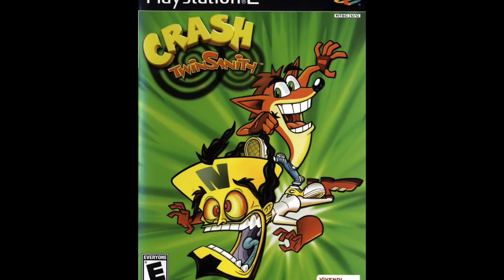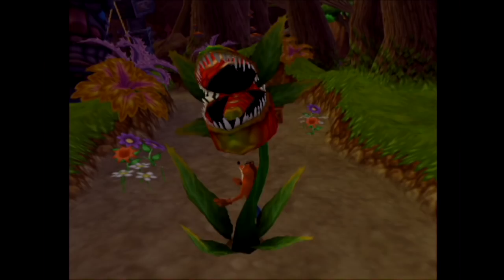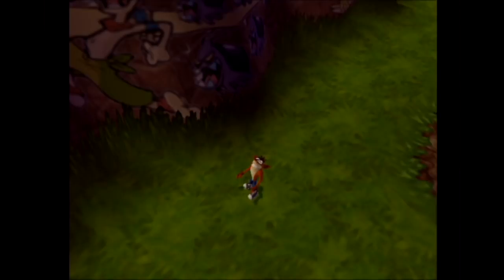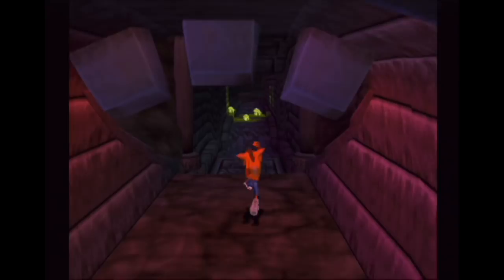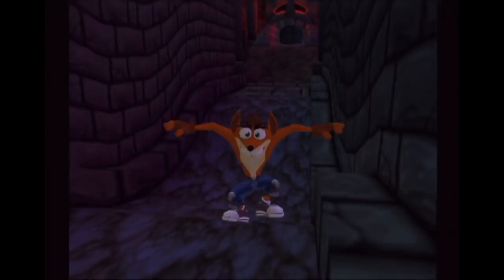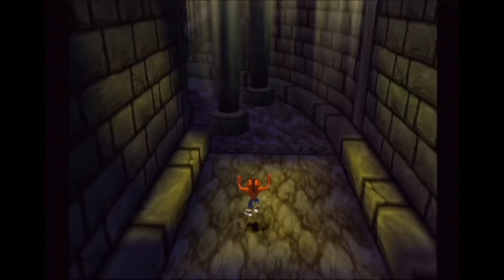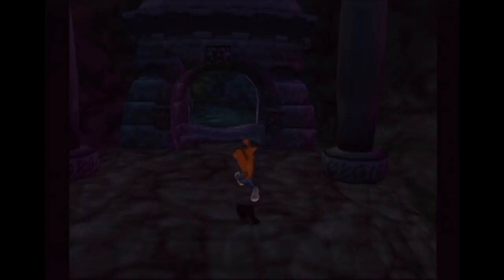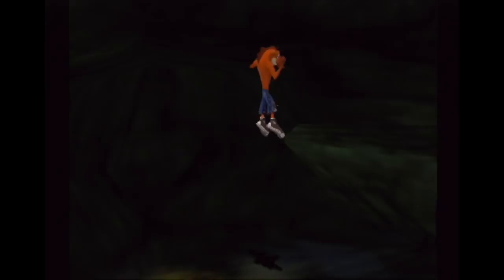Deleted Crash Twinsanity BUG RUN Level Finally Uncovered...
Using a newer prototype of Crash Twinsanity I find the remains of a deleted section of the game, seen here for the first time.